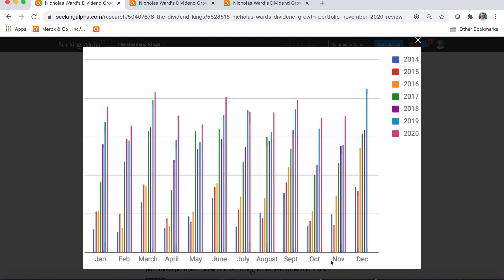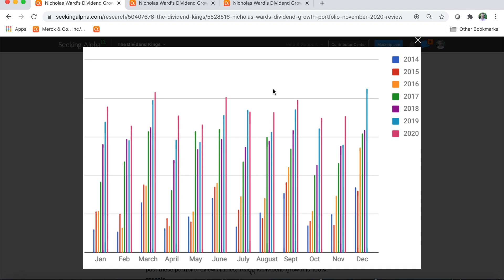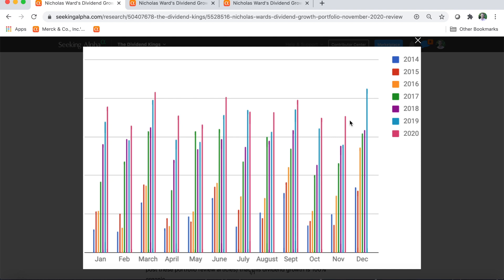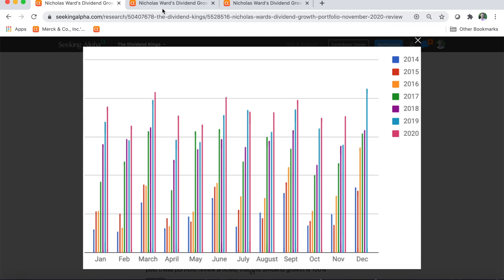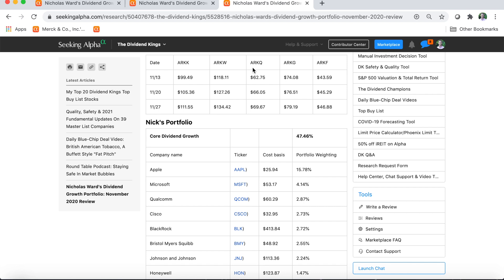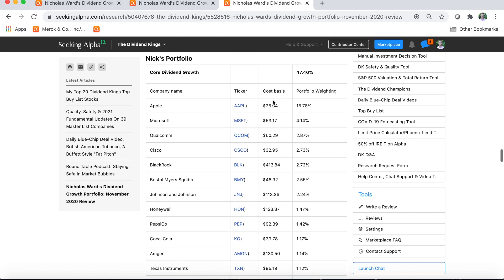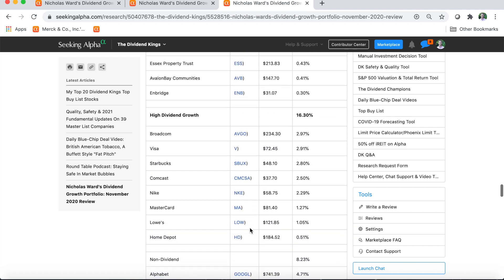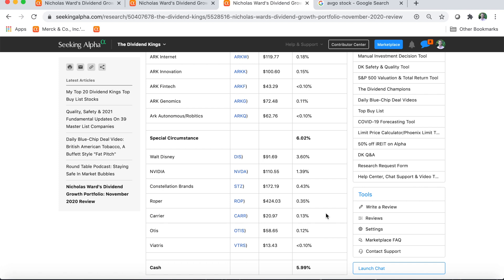Nicholas Ward's Dividend Growth Portfolio: November 2020 review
November was a wonderful month for me and the markets.  My portfolio was up 11.3% and my passive income grew 26.6% year-over-year.